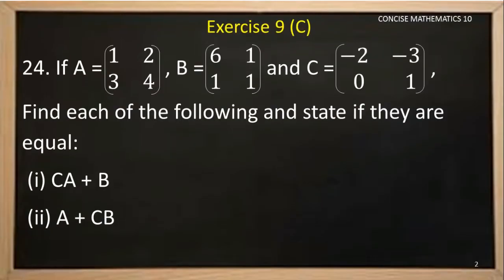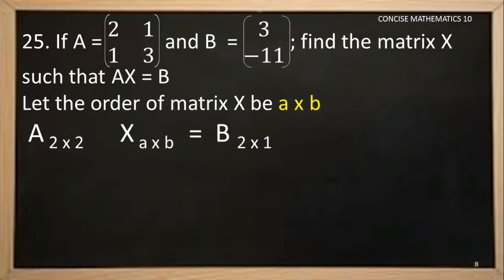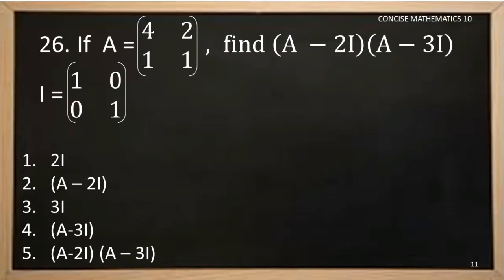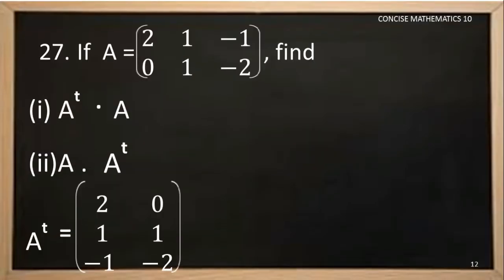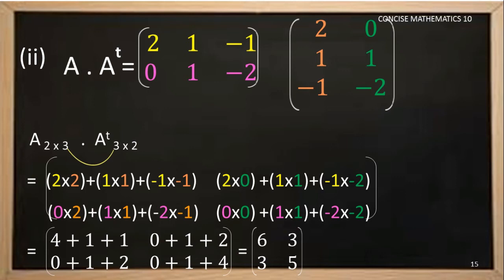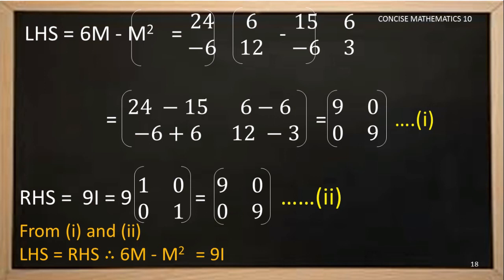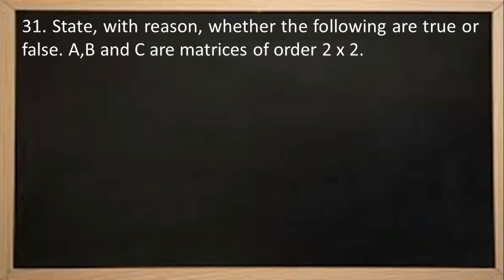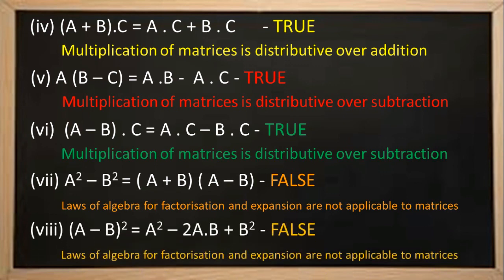ICSE CLASS 10 MATRICES PART 14